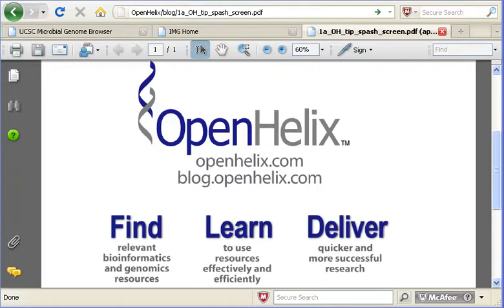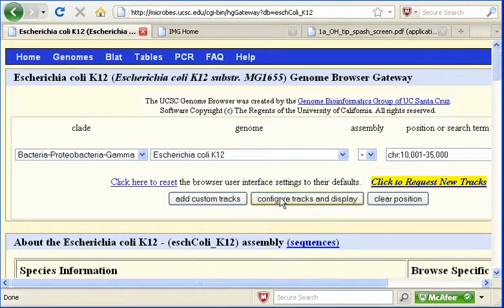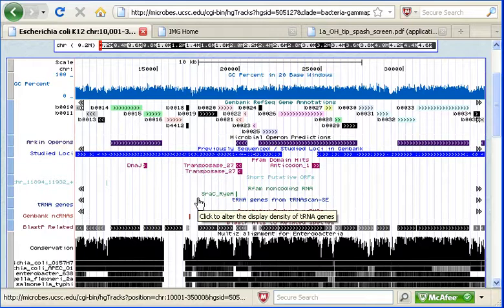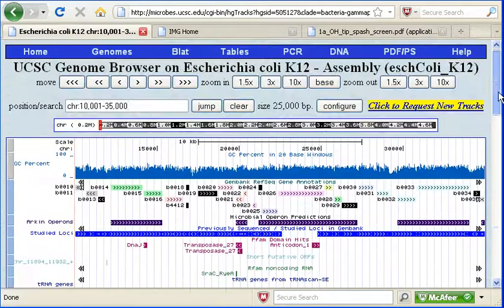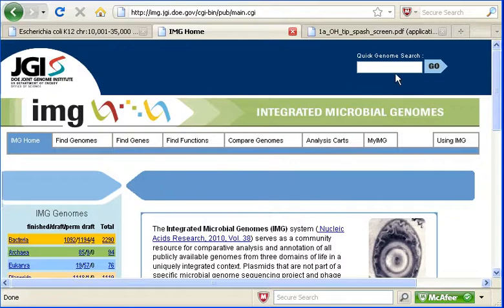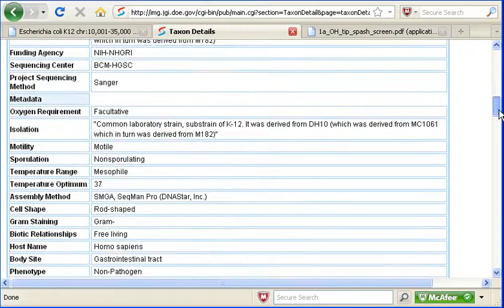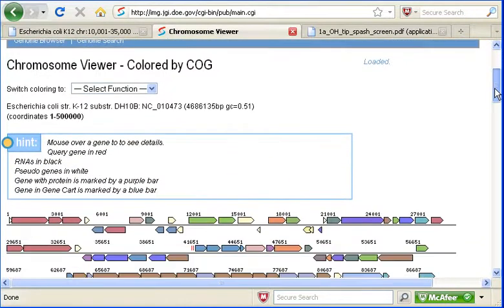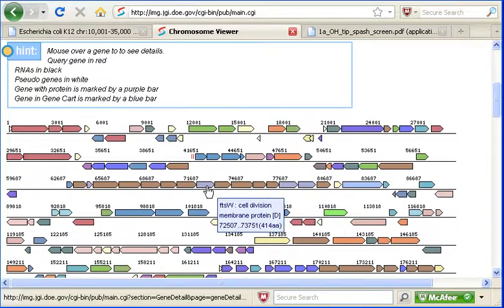Tip of the Week: Comparing Microbial Databases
Here I briefly compare two great microbial databases - IMG & the UCSC Microbial Browser.